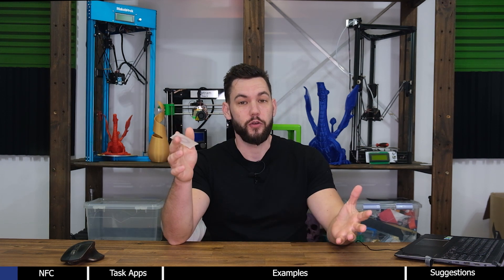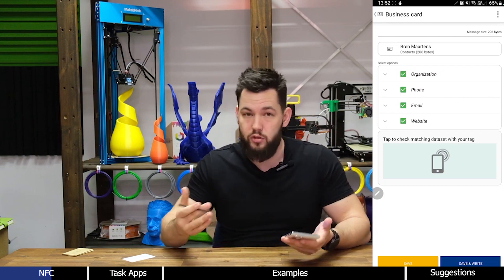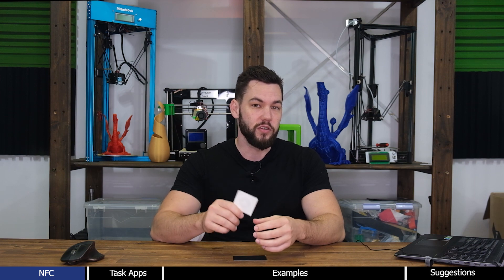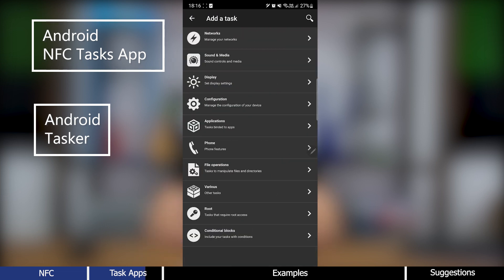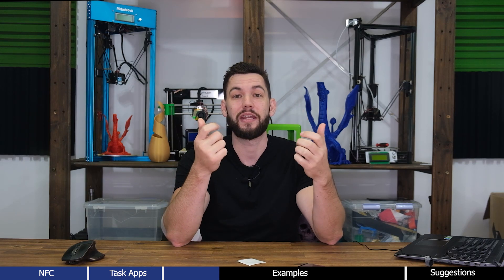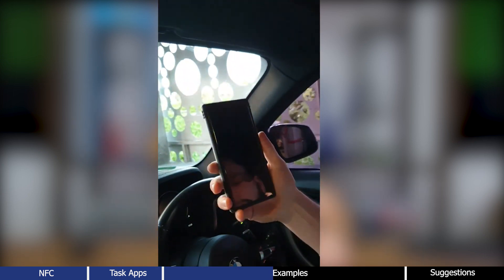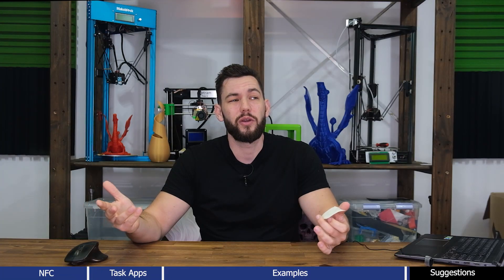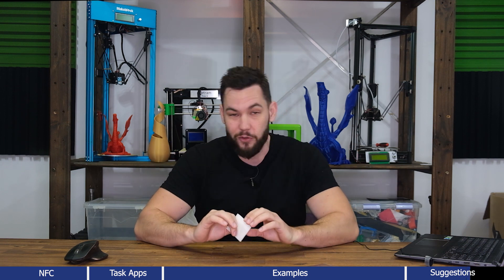This is why you NEED NFC Tags! (NFC Tasks Automation)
Hey there, tech enthusiasts and curious minds! If you've ever wondered how to make your smartphone even smarter, you're in for a treat with our NFC Tasks video. I'm here to show you the amazing world of NFC Tags and how they can revolutionize the way you use your phone.

In this video, I'll walk you through setting up NFC interactions step by step. Whether you're toggling Wi-Fi, streamlining your routines, personalizing your phone, or exploring smart home integrations, NFC has got your back.

So, whether you're a busy professional or a tech enthusiast, this video is your gateway to transforming your smartphone into a super-smart companion. 📱🔗🎉

Amazon Links for Recommended NFC Tags:
(NFC Round Stickers NTAG 213)
(NFC Cards NTAG 213)

Links to things in this video:
App for NFC Tasks:

NFC Cards:
Amazon (International):